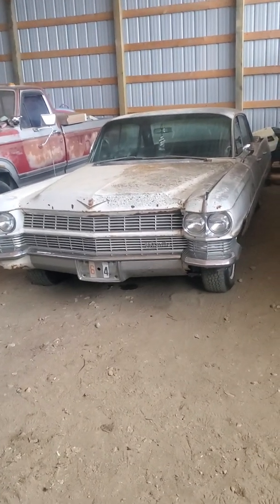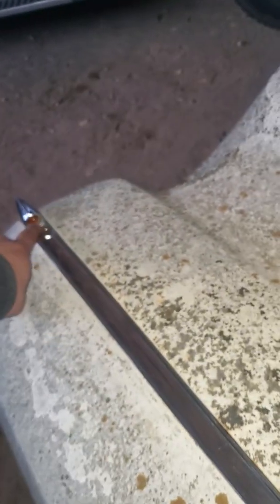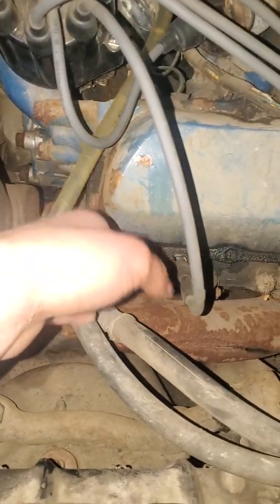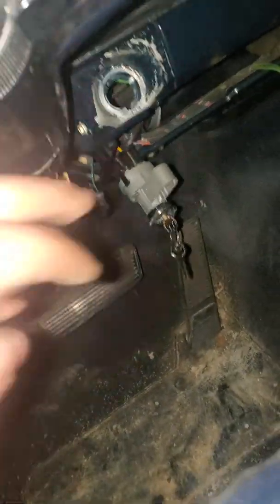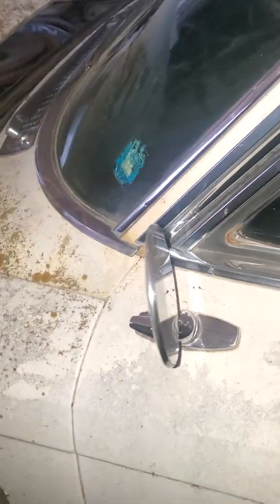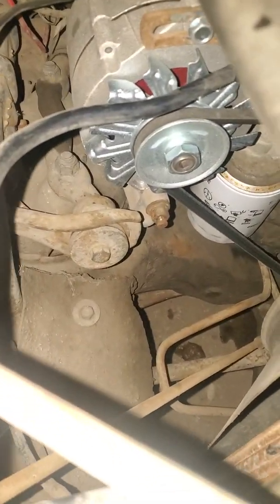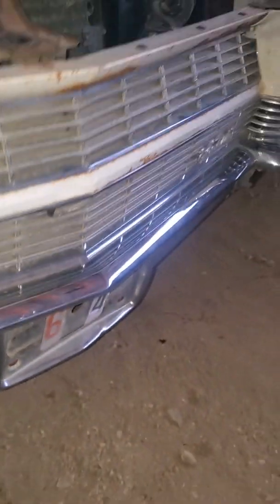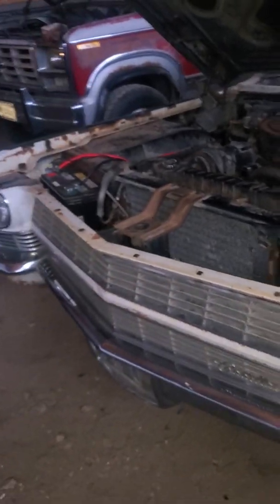1964 cadillac sedan deville features and plans!!